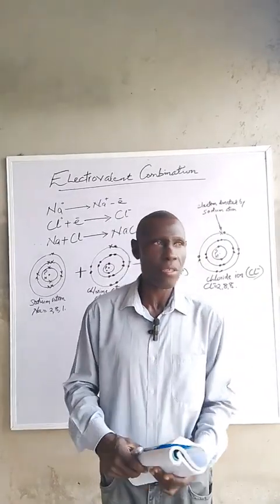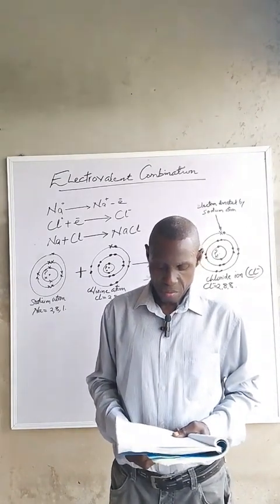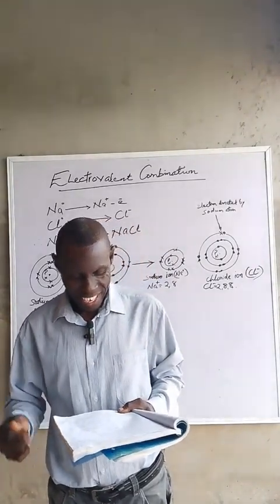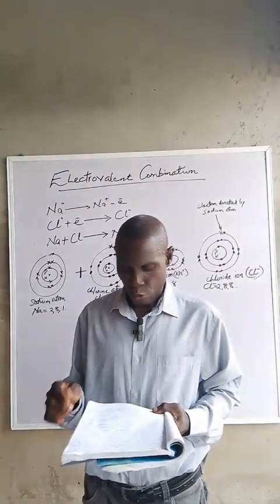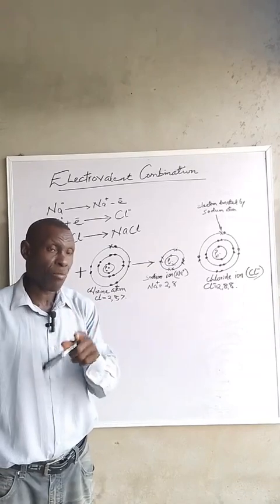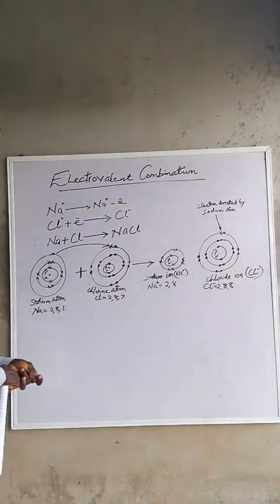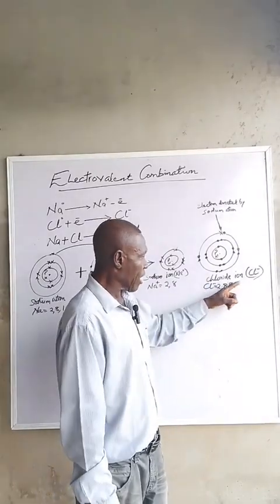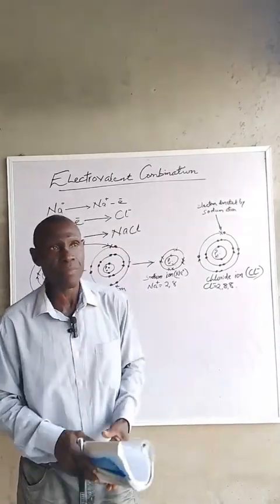Electrovalent Combination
Chemistry Tutorial